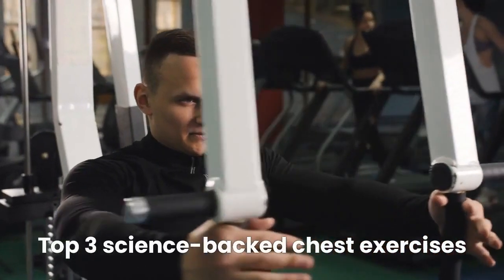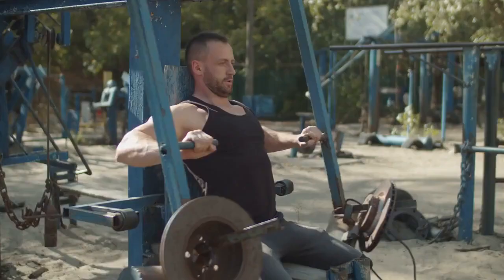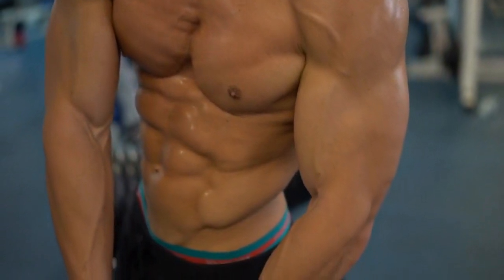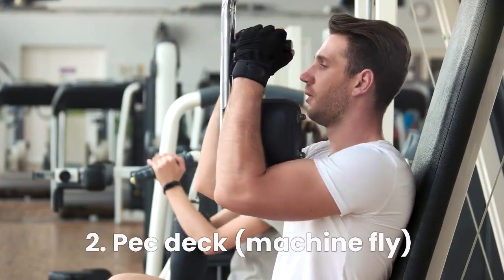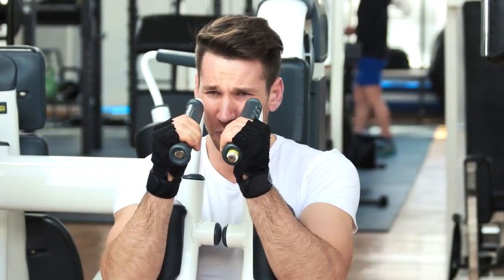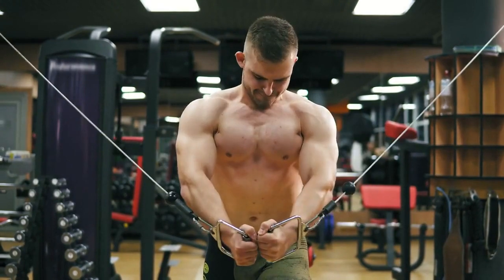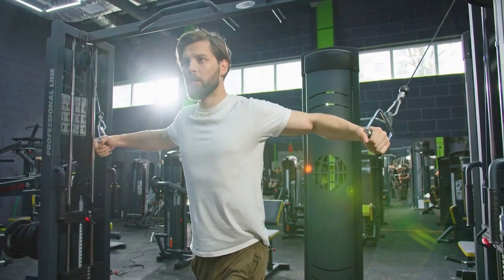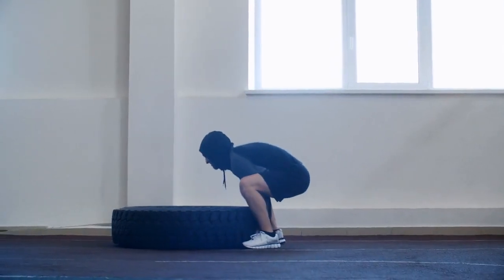Top 3 MOST EFFECTIVE Chest Exercises (According to Science)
In this video, we dive into the realm of scientific research to uncover the top three most effective chest exercises. If you're looking to build a powerful and well-defined chest, you won't want to miss this!

We provide step-by-step guides for each exercise, ensuring you perform them with proper form. Get ready to take your chest gains to the next level with these scientifically proven exercises!

Timestamps:

00:00 Intro
01:37 Exercise 1
02:55 Exercise 2
04:37 Exercise 3
06:07 Conclusion